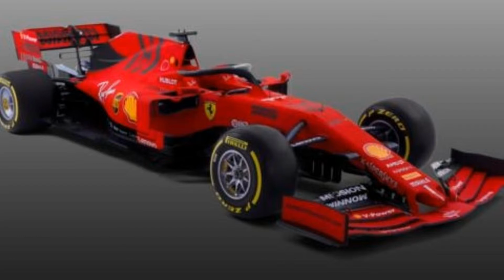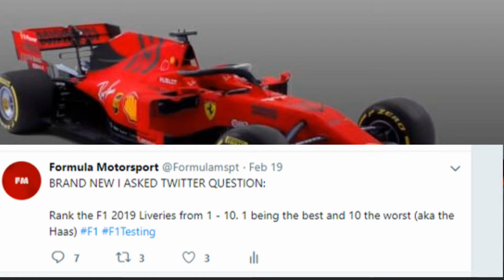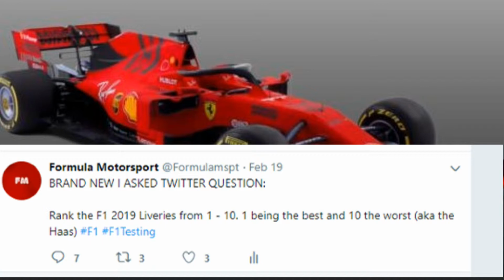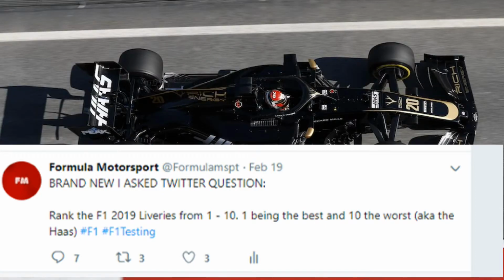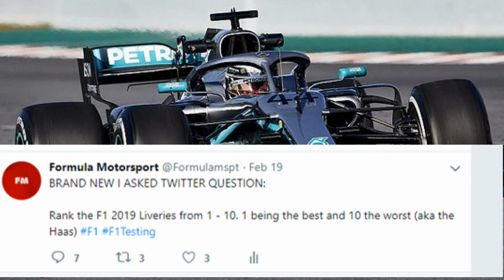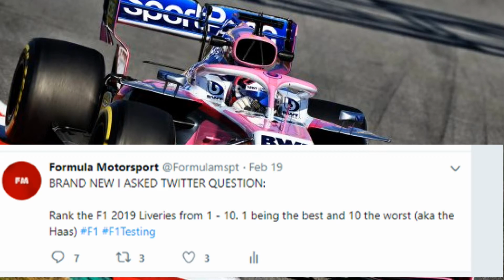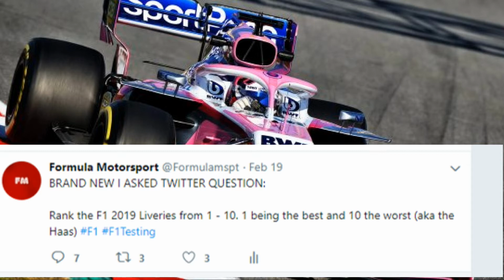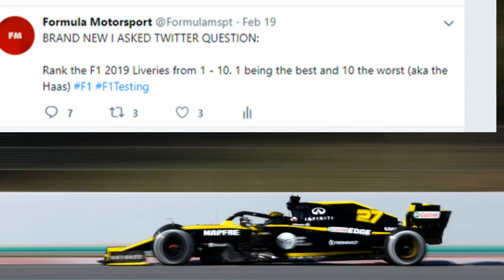BEST F1 2019 LIVERY??? I ASKED TWITTER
Come and subscribe to my channel for F1 2010 (made by Codemasters) career mode, a review of my F1 Fantasy League, Previews and Reviews of Formula One 2018 Grand Prix and I Asked Twitter where I use your views to make a discussion video all about motorsport.